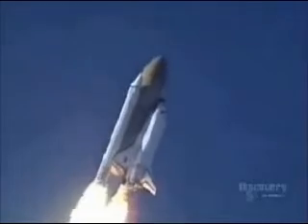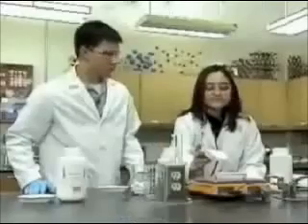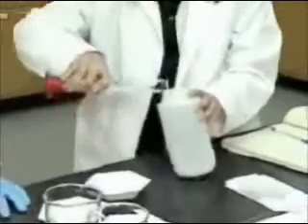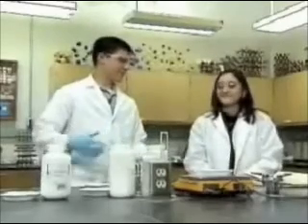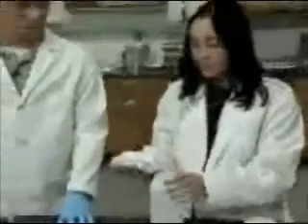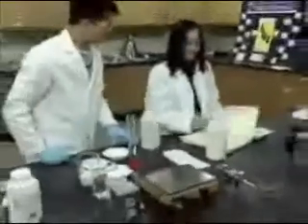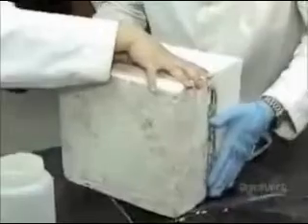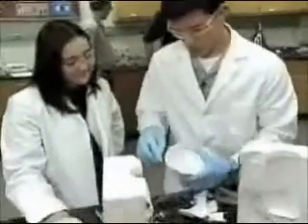Ceramics and ceramic engineering at Missouri S&T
This video originally appeared on the Ceramic Tech Today blog on November 4, 2010.

Although this video is a little old, the age isn’t obvious (other than a few hints in some of the captions) and it remains a great video regarding ceramics in general and provides an overview of ceramic engineering careers and the programs offered at Missouri University of Science and Technology in Rolla, Mo. It was produced by the Discovery Channel and the school, and features student interviews and lab demonstrations. It also features comments by a slightly younger (but not by much) Dick Brow.